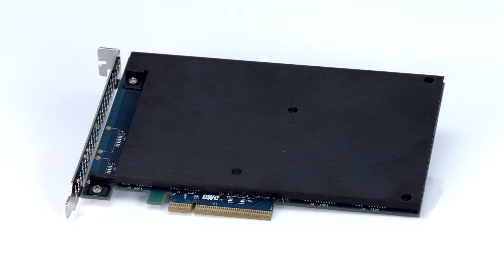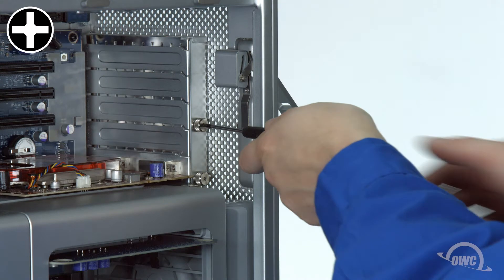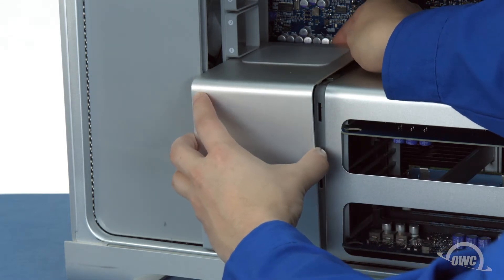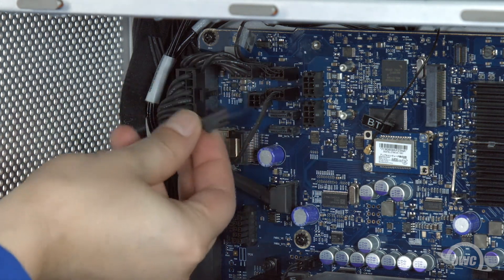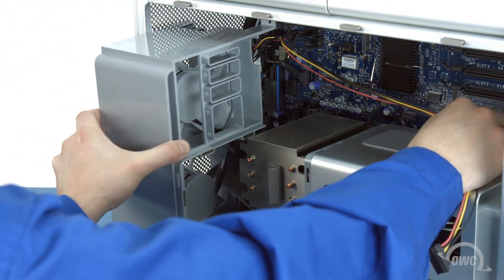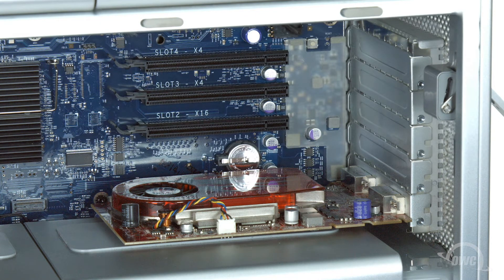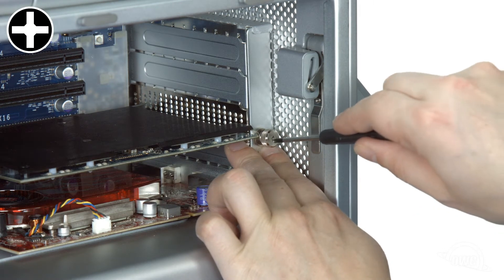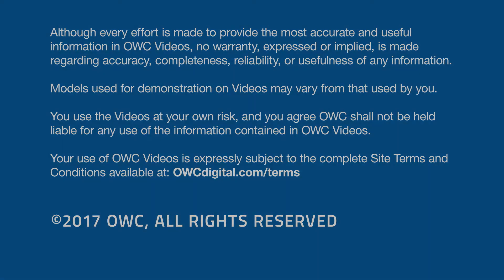How to Install an OWC Mercury Accelsior Pro Q PCIe SSD into a Mac Pro 2008 - UPDATED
Big Capacity, Blazing-Fast PCIe Storage
Create your best work, faster than ever before. Mercury Accelsior Pro Q offers up to 2TB of ultra-fast PCIe storage to take your creative workflow to the next level. Step up to the fastest Mac Pro you've ever experienced — with phenomenal data speeds up to 1,293MB/s, Mercury Accelsior Pro Q makes high-demand creative tasks a breeze.

Video Jump Points:
00:00 – Title, notes, difficulty level, and tools required
00:07 – Introduction / Overview
00:32 – Part 1 – Preparing the Mac Pro System
00:48 – Removing the Drive Carriers
00:56 – Removing the PCIe Slot Cover Plate
01:08 – Removing the Graphics Card
01:32 – Removing the Fan Unit
02:20 – Disconnect the Power Connector
02:36 – Part 2 – Installing the OWC Mercury Accelsior Pro Q
03:15 – Reassembling the Fan Unit
03:54 – Reinstall the Graphics Card
04:06 – Installing the OWC Mercury Accelsior Pro Q
04:45 – Reinstall the PCIe Slot Cover Plate
05:03 – Reinstall the Drive Carriers and Close The Mac Pro
05:28 – Formatting Your New Drive
05:37 – Closing, Legal Stuff, and Copyright

The Ultimate Performance Storage Upgrade
Mercury Accelsior Pro Q delivers a gigantic speed boost to virtually any system. Streamline your workflow and say goodbye to frustrating render wait-times, dropped frames and spinning beachballs. With this much bandwidth, you can preview, render and process files at full resolution. The bottom line is you create much more and wait much less.

It's an Easy DIY Install
Mercury Accelsior Pro Q installs in any available PCIe x8 slot in your 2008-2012 Mac Pro or OWC Mercury Helios. Download the driver and you're up and running in a flash. Watch our comprehensive install videos for step-by-step installation instructions relevant to your machine.

Tested, Tested, Tested Again
The Mercury Accelsior Pro Q is proudly designed in Austin, Texas and undergoes a rigorous 7-stage testing procedure including 100% burn-in, resulting in unwavering dependability. We back the Mercury Accelsior Pro Q with a 3-year limited warranty and OWC's free USA-based lifetime support.

The OWC Mercury Accelsior Pro Q PCIe SSD card can be installed into the following Mac Pro models:
- Mac Pro Server Mid 2012 with model ID: MacPro5,1
- Mac Pro Mid 2012 with model ID: MacPro5,1
- Mac Pro Server Mid 2010 with model ID: MacPro5,1
- Mac Pro Mid 2010 with model ID: MacPro5,1
- Mac Pro Early 2009 with model ID: MacPro4,1
- Mac Pro Early 2008 with model ID: MacPro3,1

This video shows how to install the OWC Mercury Accelsior Pro Q into the Mac Pro Early 2008 model.